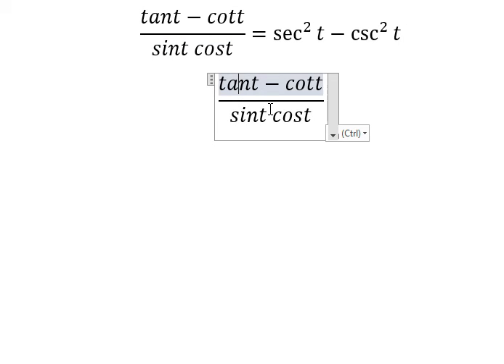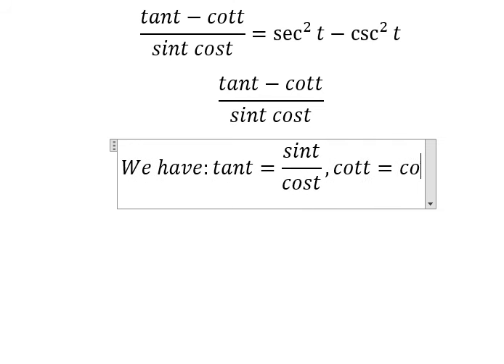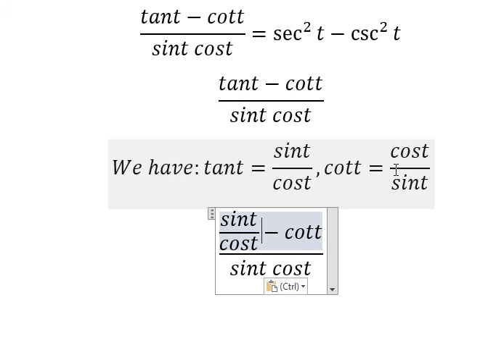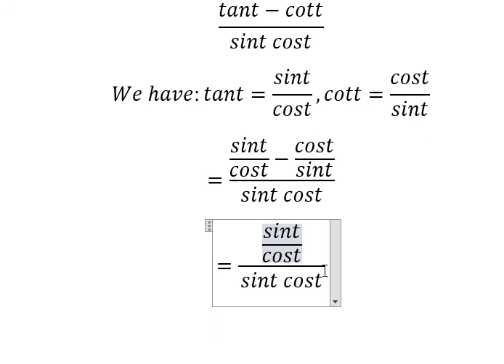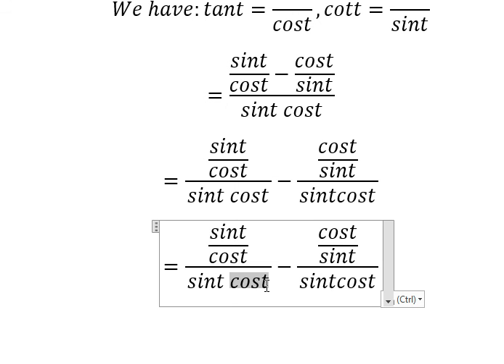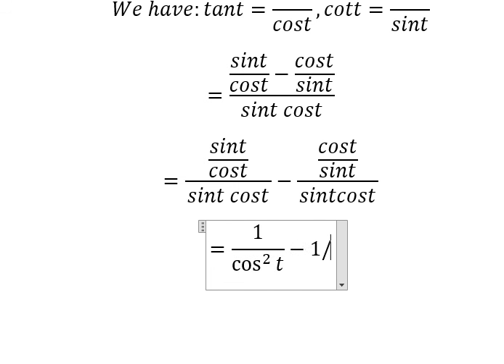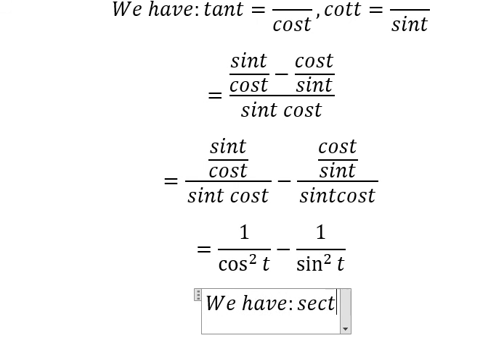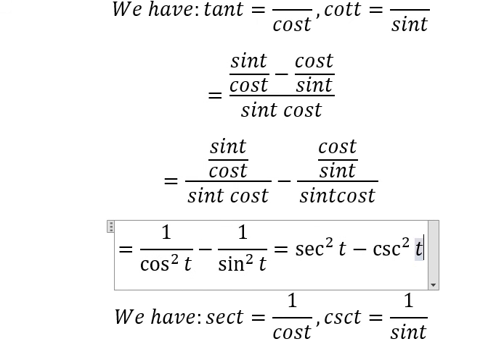Trigonometry Help: Prove: (tant-cott)/(sint cost) =sec^2⁡t- csc^2⁡t - Techniques - Solved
Here is the technique to prove this question and how to find in step-by-step